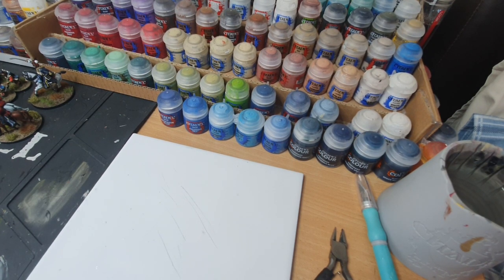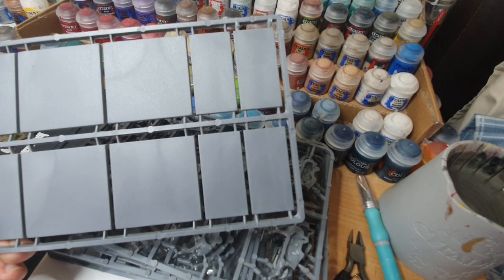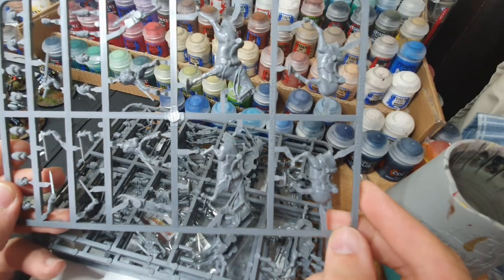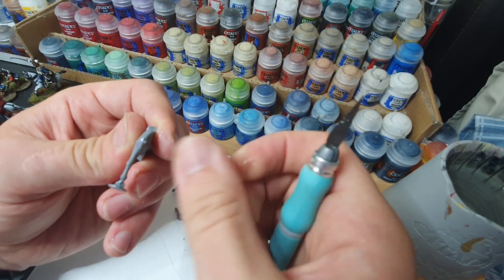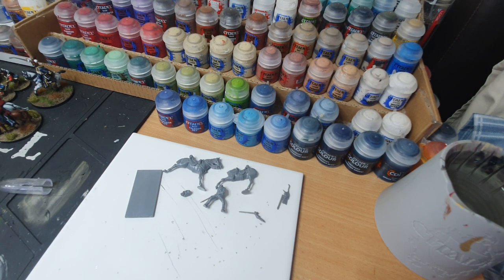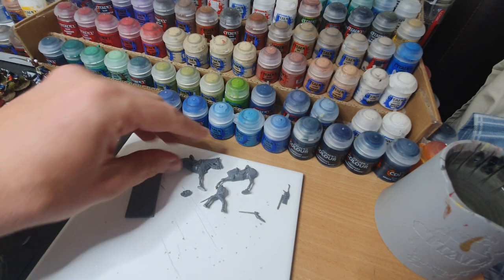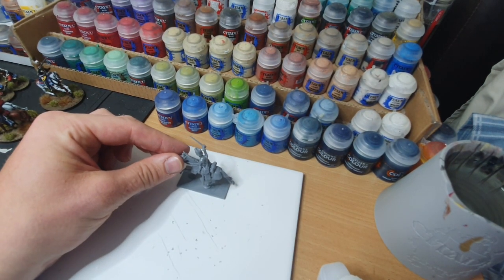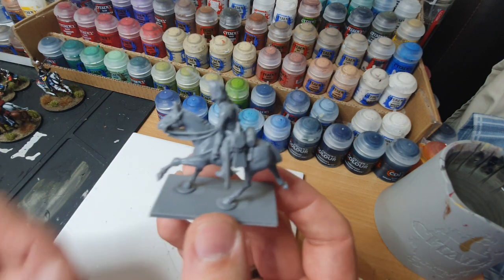Black Powder Union Brigade Cavalry - UBR (Unbox, Build, Review) Ep. 2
Welcome to Episode 2 of our unboxing series. Tonight we tackle the plastic Union Brigade Cavalry from Warlord Games. As part of our grand project to build the entire Waterloo Cavalry Corps, I'm super excited  to get tucked into these boxes!

Paul @ Bastion Games